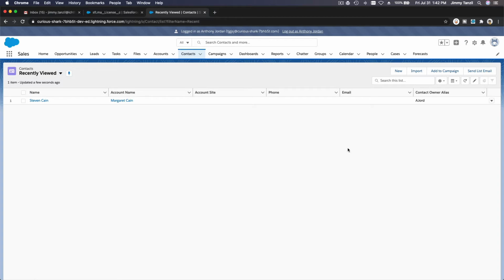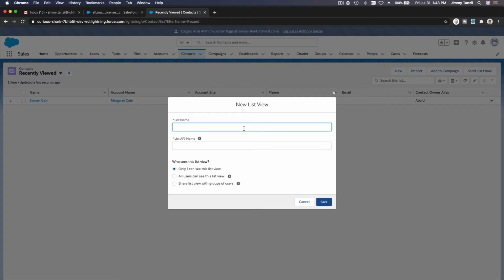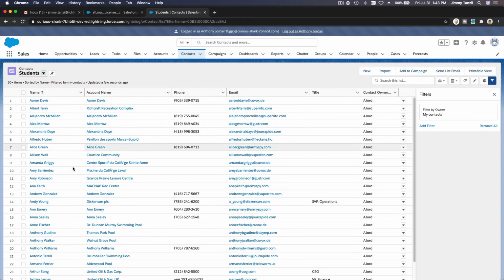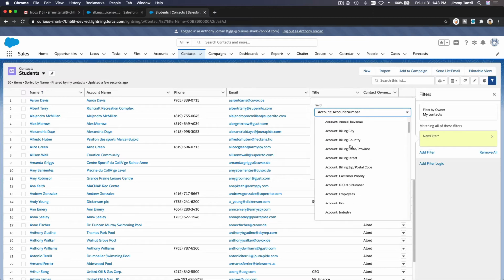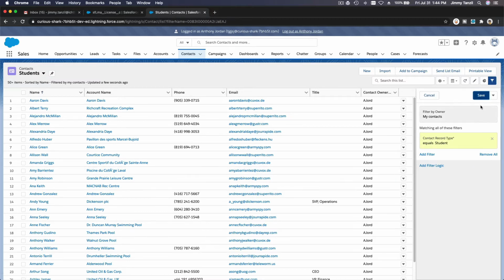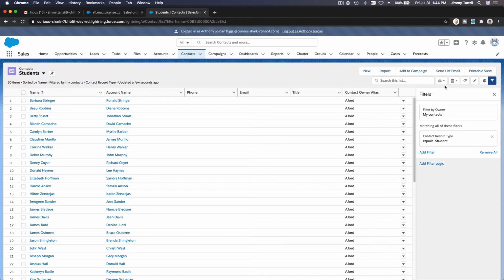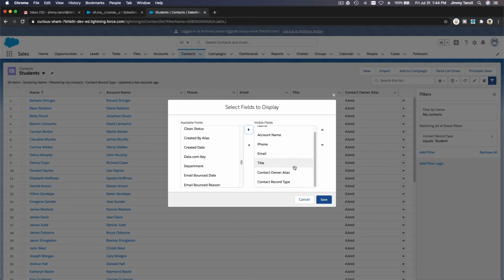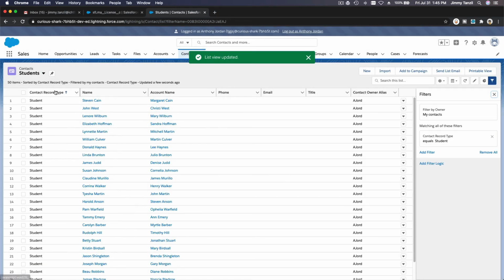Salesforce Q&A - Admin Intermediate - Create Custom List View